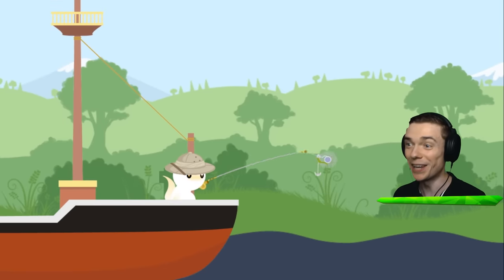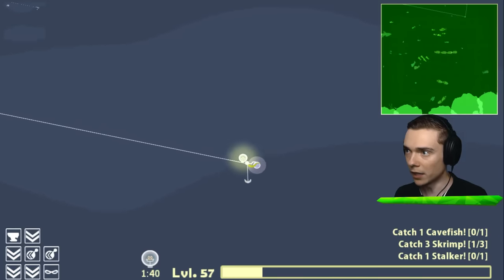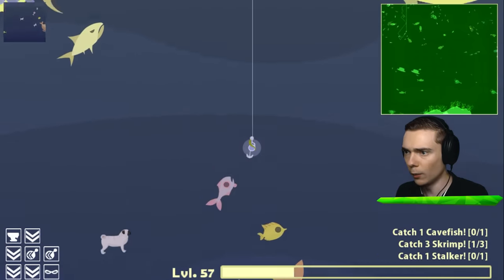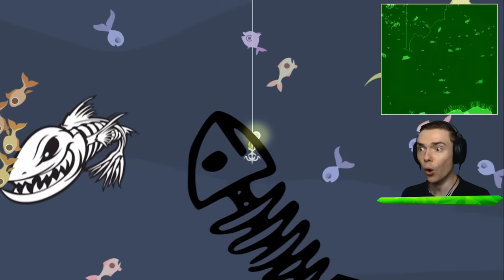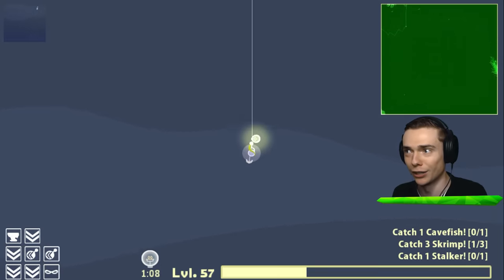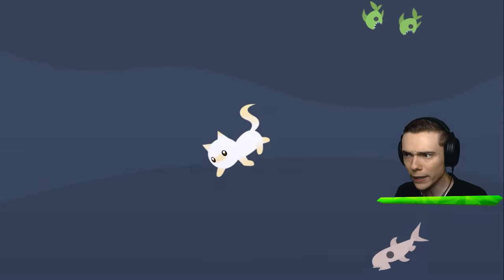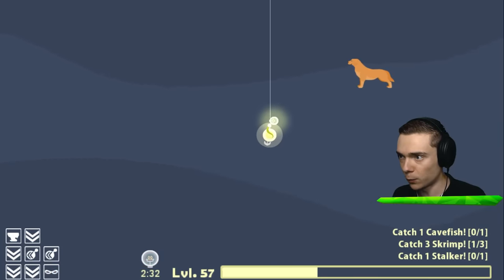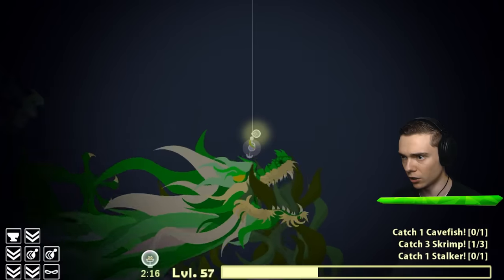Catching NEW ZOMBIE DRAGON (Cat Goes Fishing)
Catching new Zombie Dragon in Cat Goes Fishing!

After catching the Dragon in Cat Goes Fishing, we are back to catch it again, but this time in the new Zombie version!